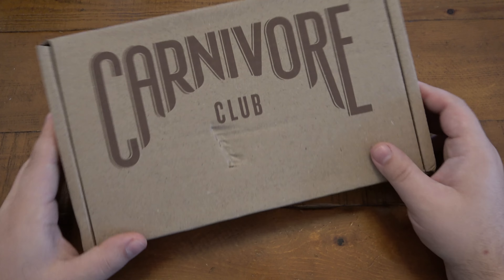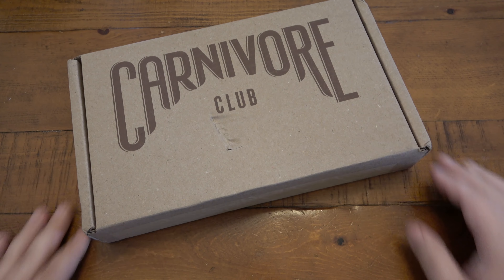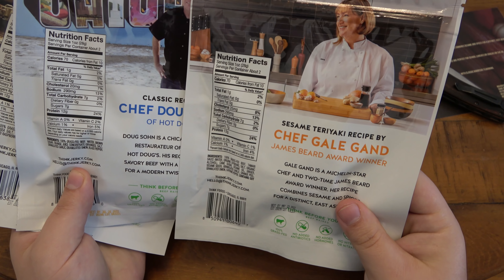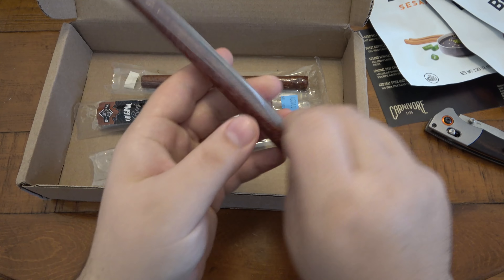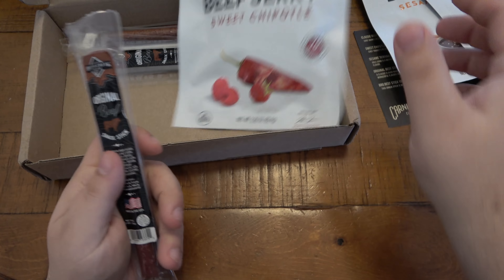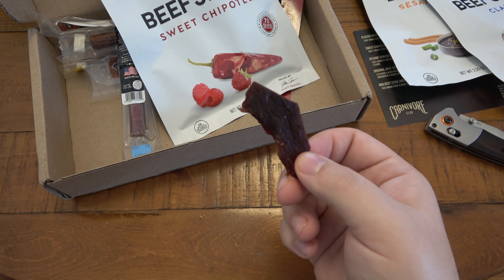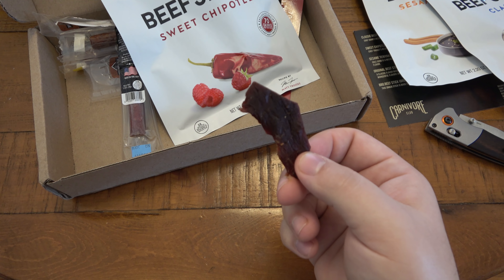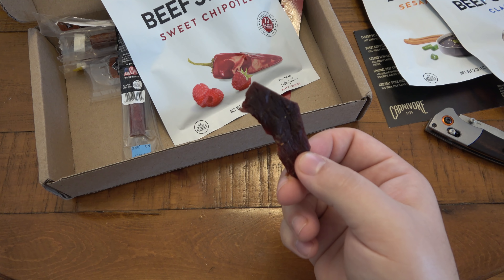Carnivore Club (Snack Box) March 2021...Lovin' It Even On A Diet...